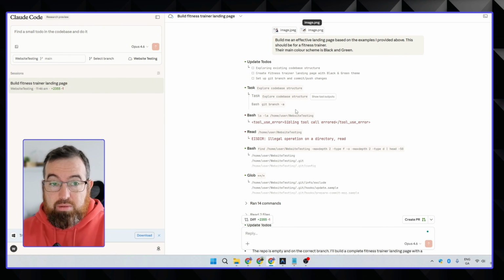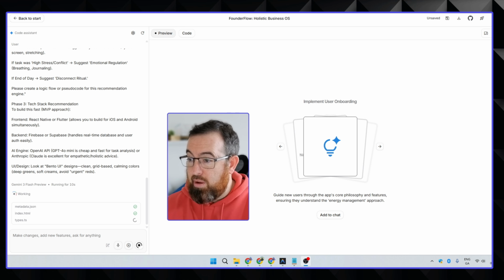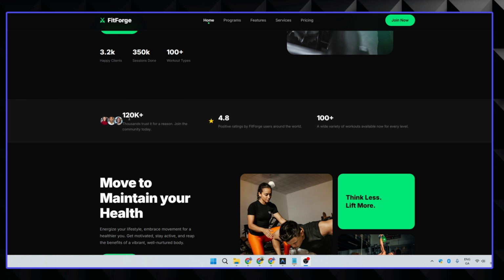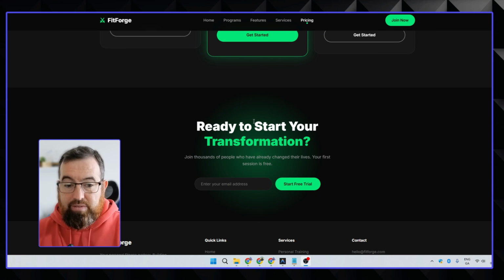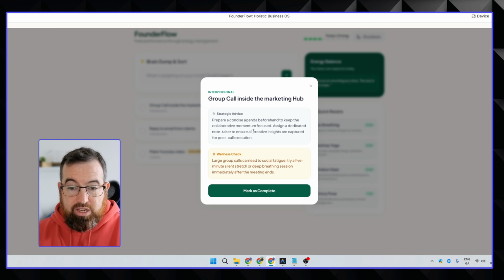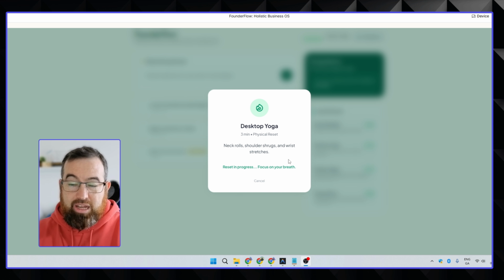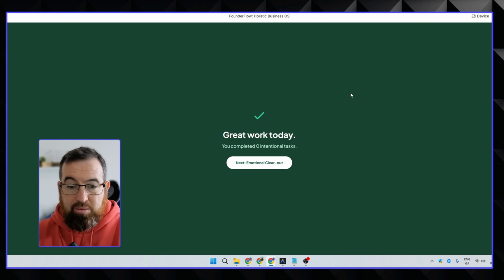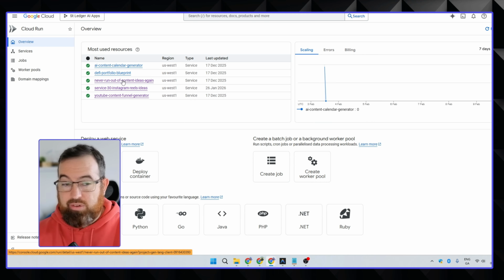How to Build an App with AI: Task Manager + Landing Page (Full Build)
How to build an app with AI: a task manager and a landing page in one sitting. The landing page is built in Claude Code, the task manager in Google AI Studio, and I run both live, then publish the finished app on its own URL.

📑 Chapters
0:00 Building a website and an app
1:00 Giving it your branding and style
3:04 Moving over to Google AI Studio
4:04 Navigation, hero and trust bar
5:05 Getting away from the centred AI look
6:07 Plans and payment sections
8:08 Testing the task manager live
9:09 The agenda it writes for a call
10:09 Quick resets built into the app
12:11 Whether I would use it daily
14:12 Publishing it on its own URL